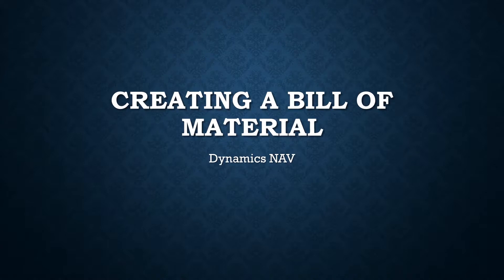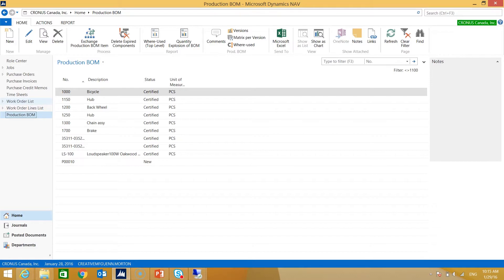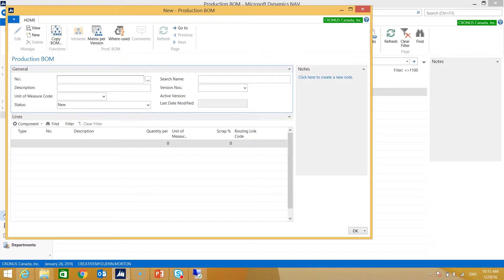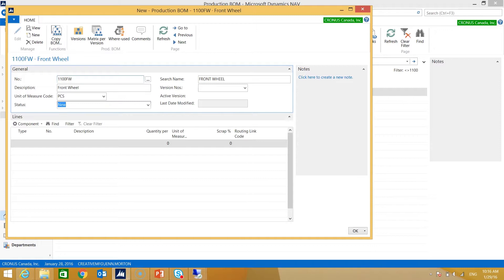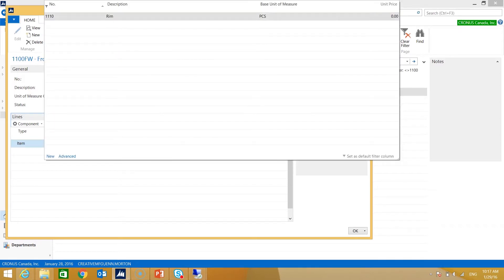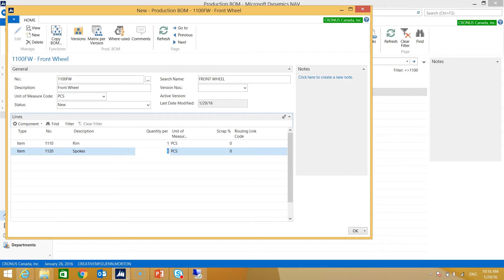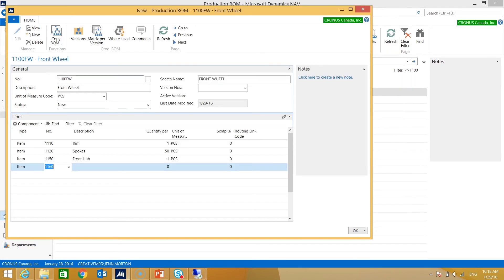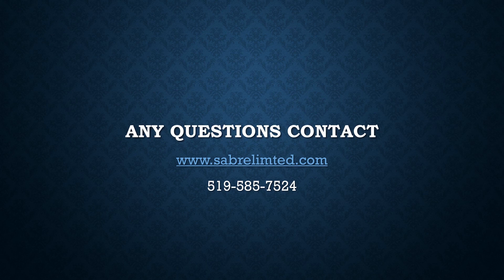Creating a Production Bill of Material using Microsoft Dynamics 365 Business Central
In this course, users learn how to create a production bill of material using Microsoft Dynamics 365 Business Central for Manufacturing.  This training video is part of the Sabre System - Sabre Limited's unique approach to implementing Microsoft Dynamics 365 Business Central and training manufacturers in the software.